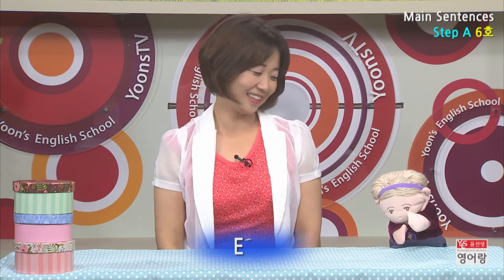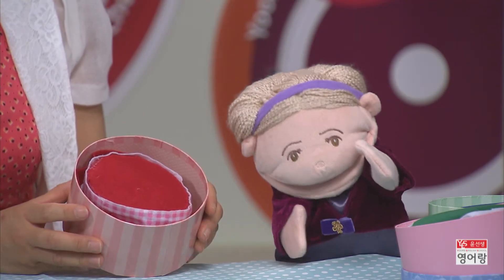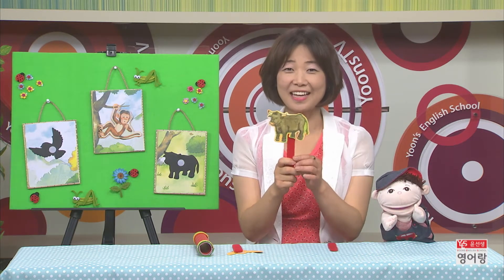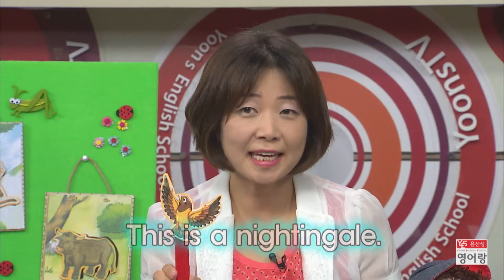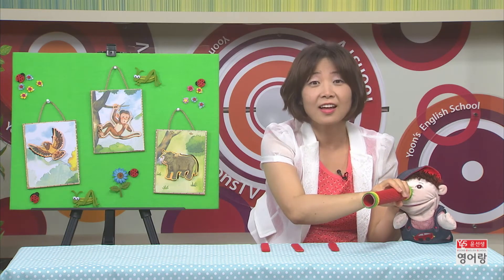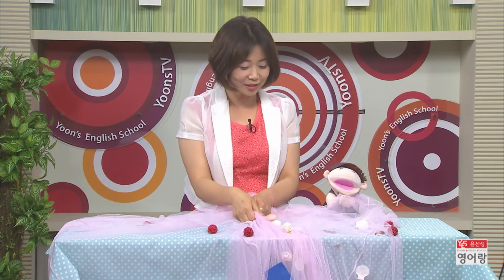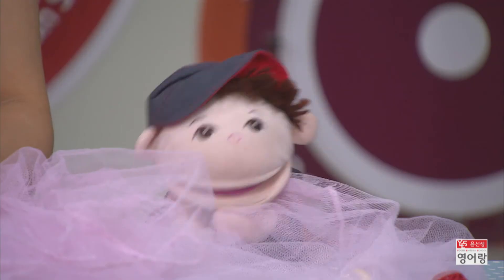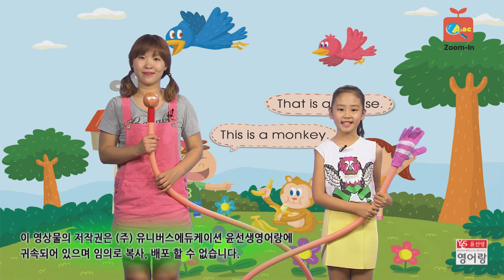Phonicstory 5세 6호 이달의 주요표현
주요 표현(This/That is a monkey.)을 사용해 가까운 곳과 먼 곳에 있는 동물을 말할 수 있어요.